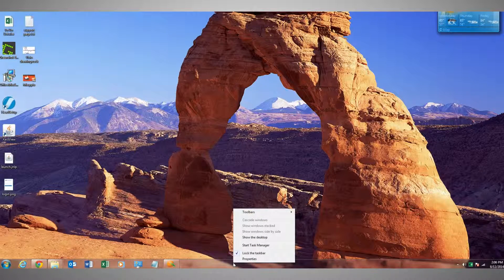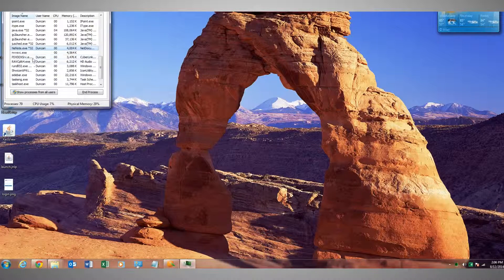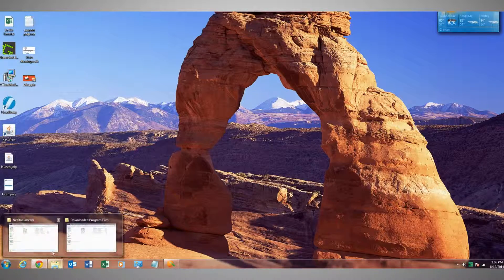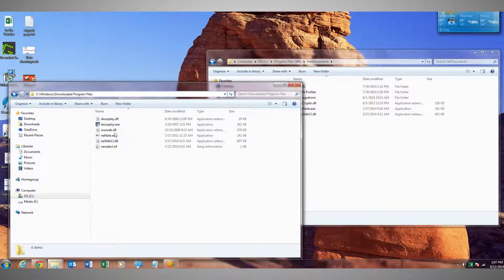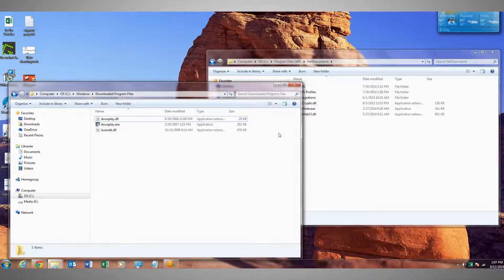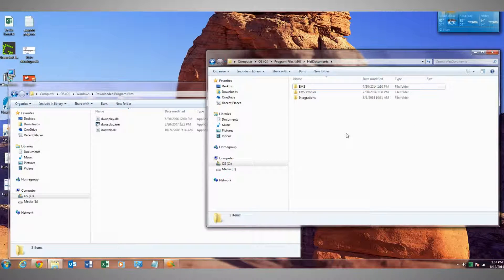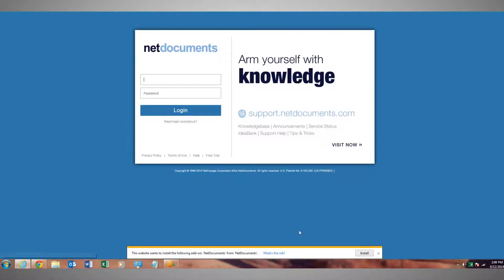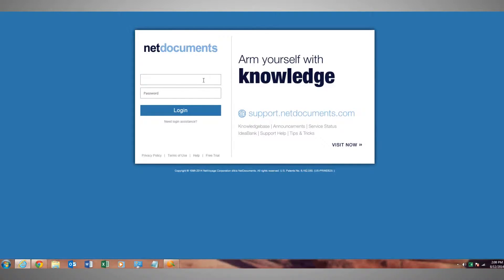How to Uninstall the ActiveX Add-on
In the event that you need to remove the ActiveX Add-on, this tutorial will guide you through the steps.